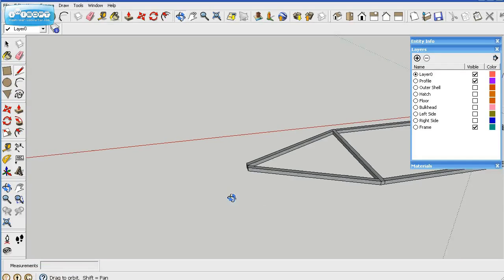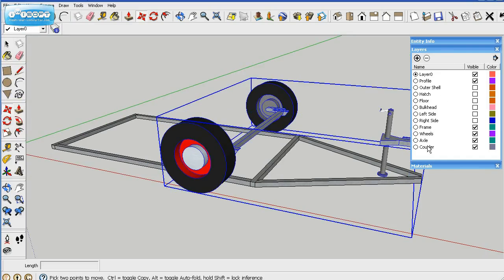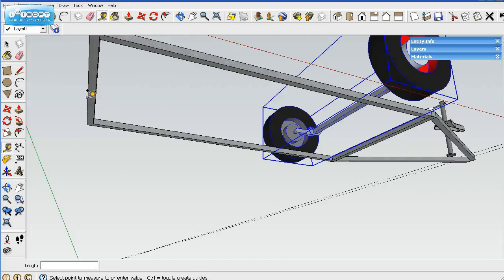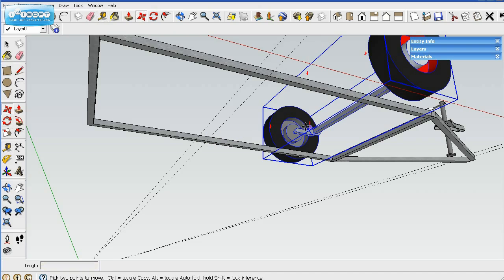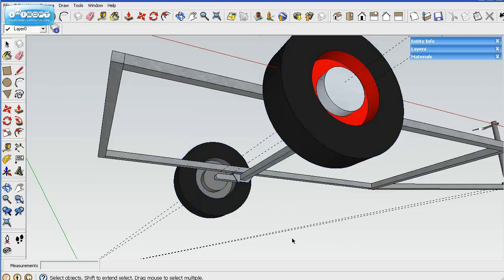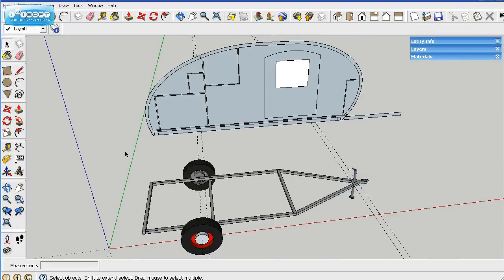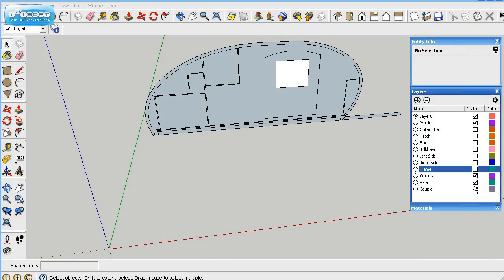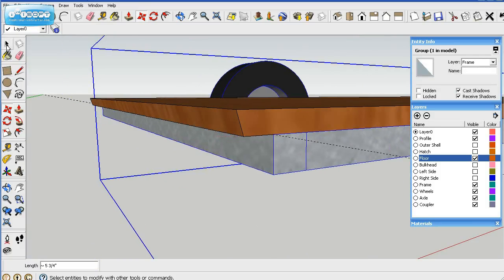Grumman 2 Teardrop Build Part 12 - Adding an axle, wheels and coupler using 3D warehouse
This is part 12 of the video series I created to show how to design and build a teardrop trailer using Google SketchUp. I used the 8.0 free version.